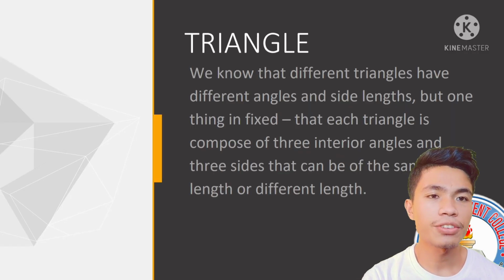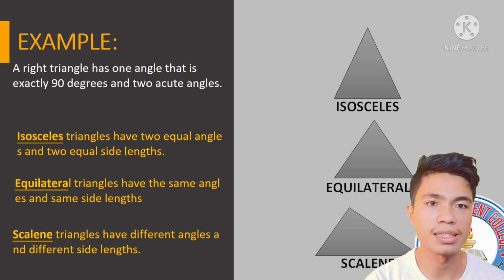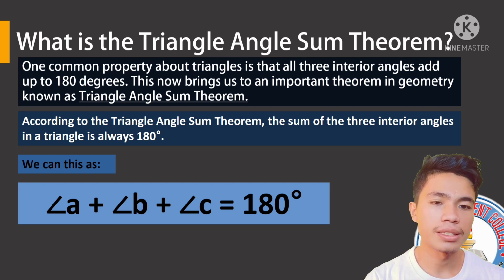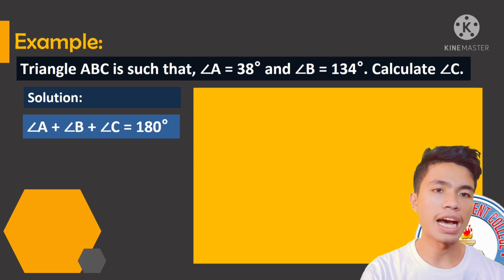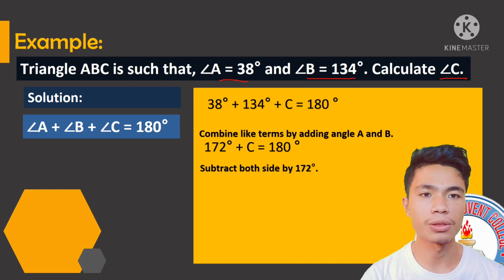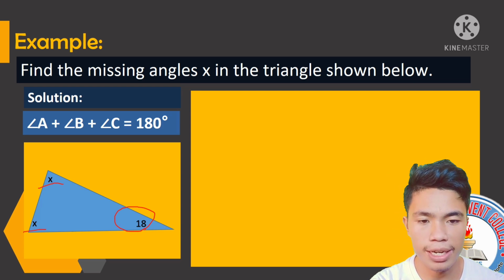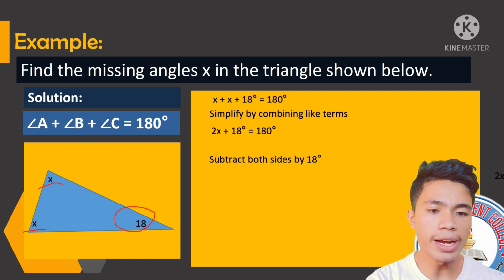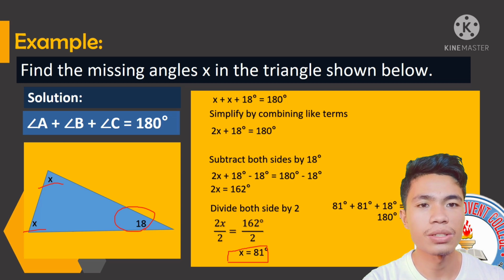HOW TO SOLVE ANGLE SUM THEOREM | GAVRIIL Learning